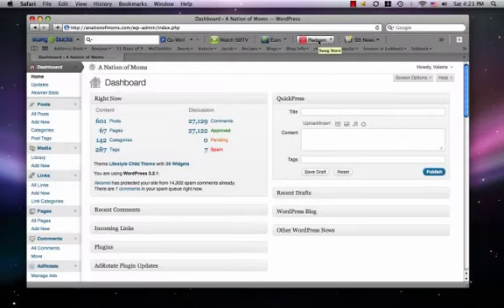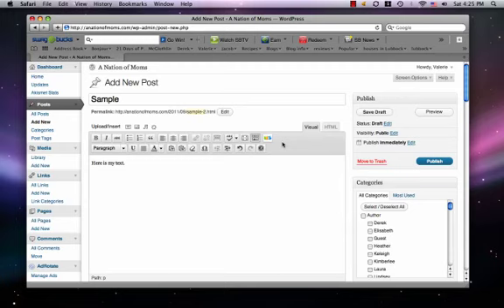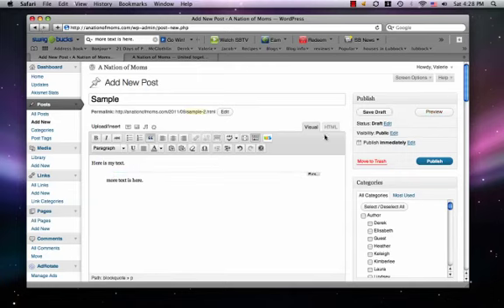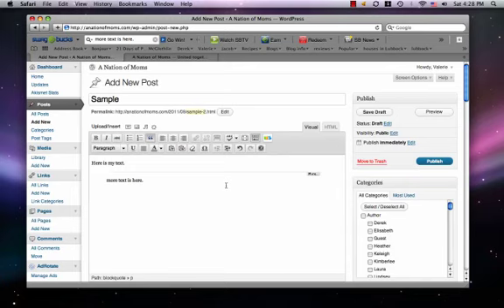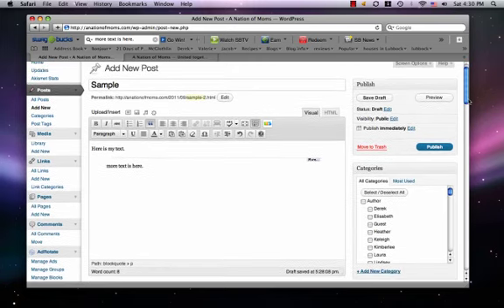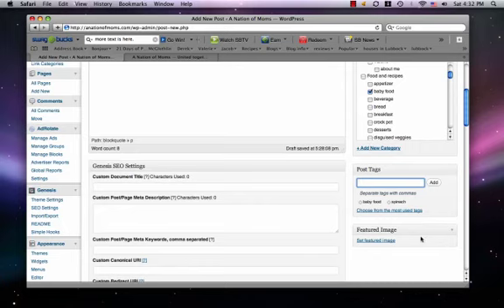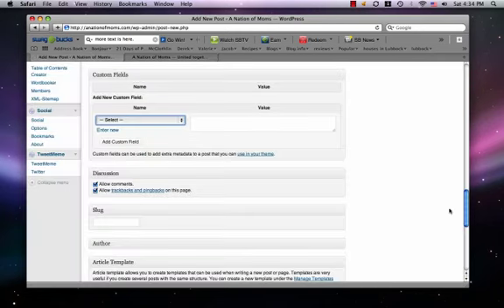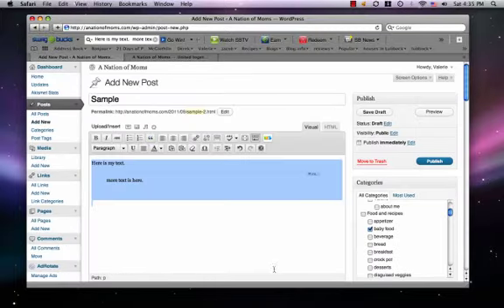WordPress for Beginners Tutorial: Posting Part 1a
This is the first video tutorial in our series of "WordPress Beginners Tutorial."